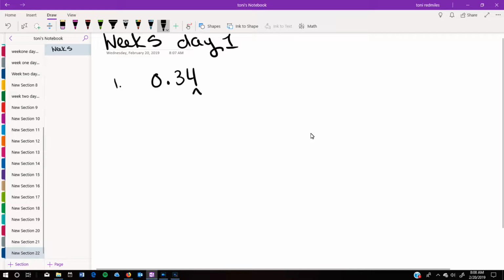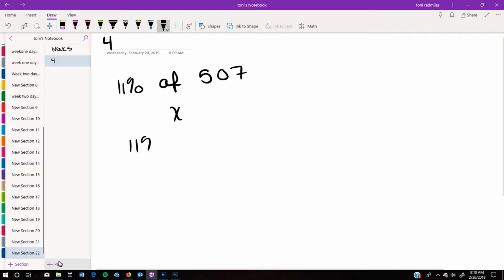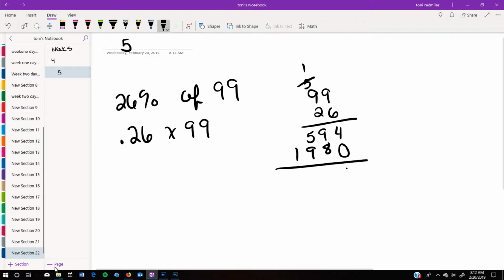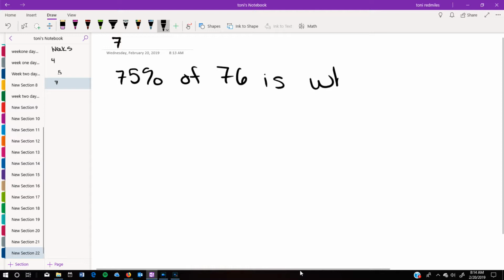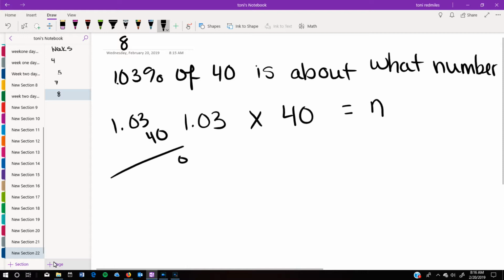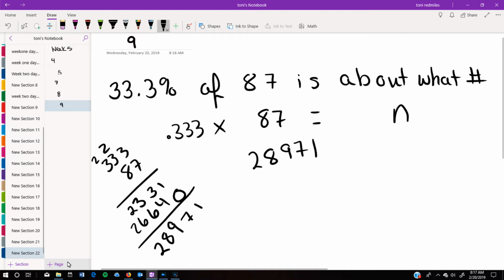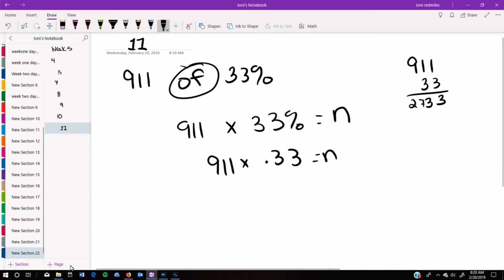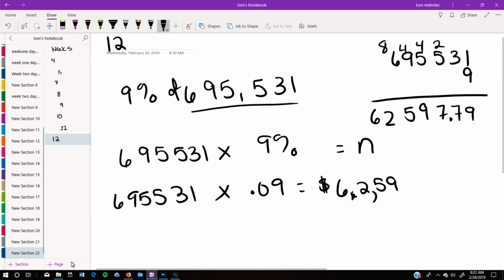The Language of Algebra Unit 5 day one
Homework video for the class "THe Language of Algebra" Offered on Outschool.com